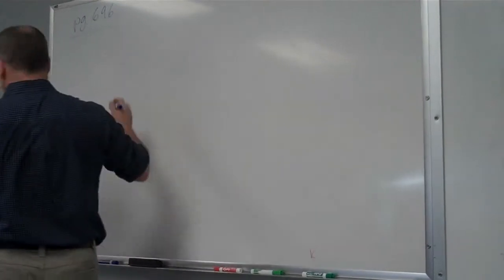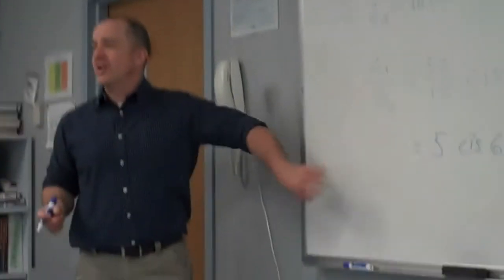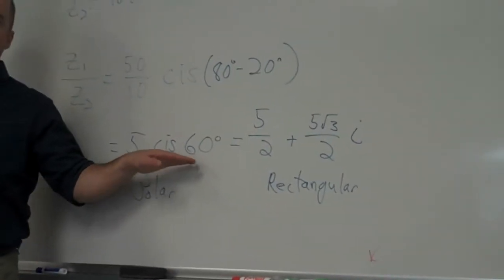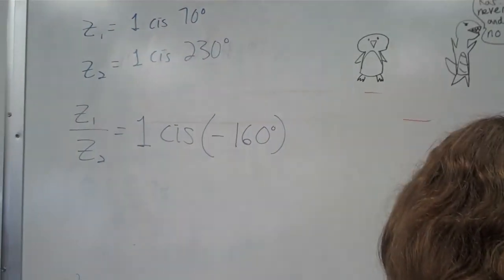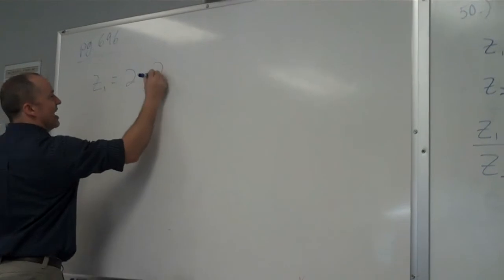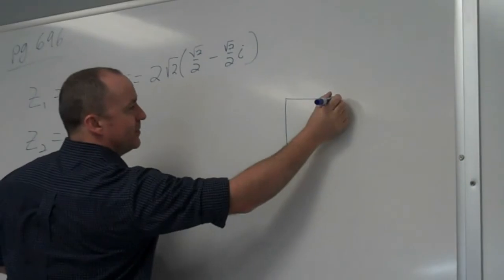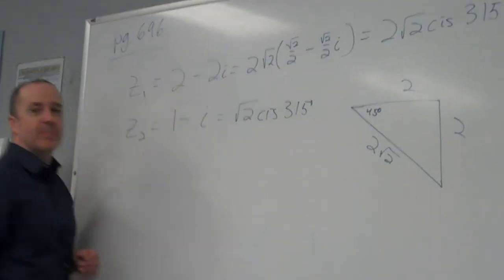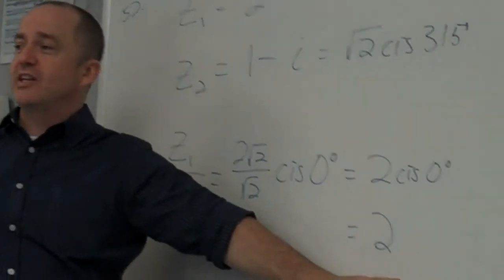2010.12.02 Precalculus Honors Polar Complex Exponents 1